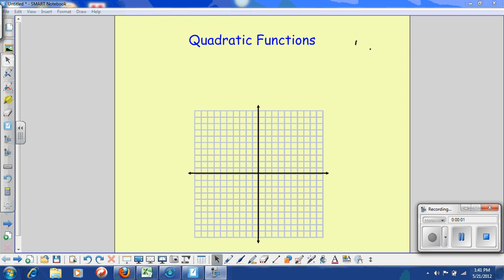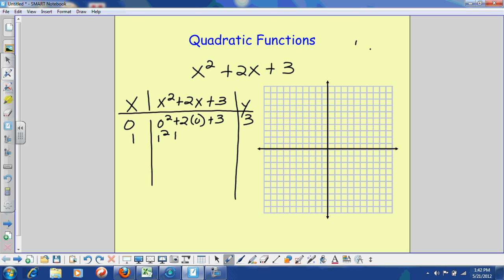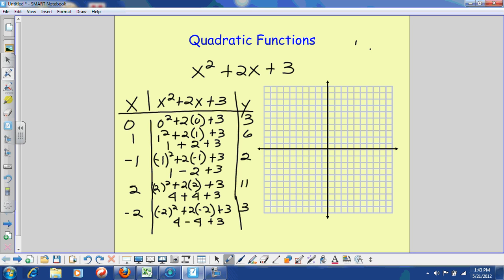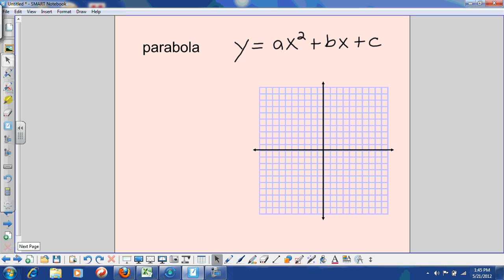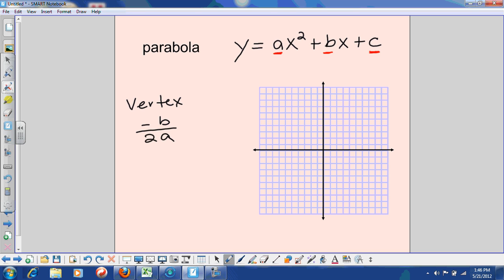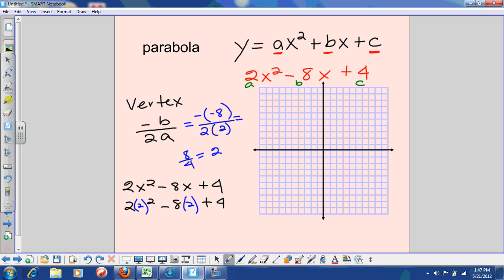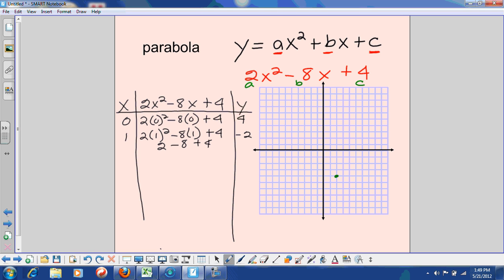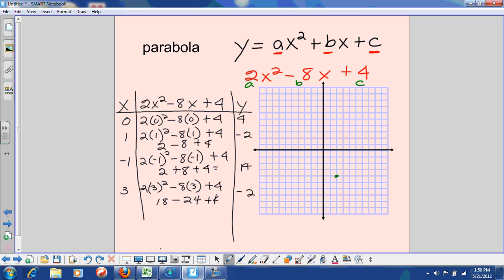quadratic functions.wmv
A brief introduction on how to graph quadratics.